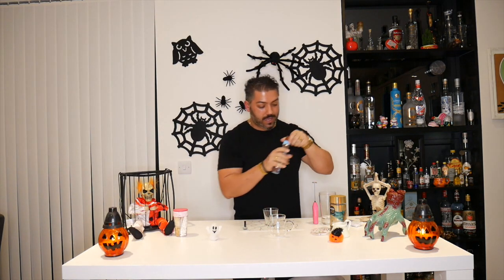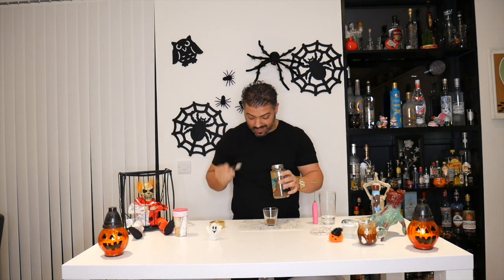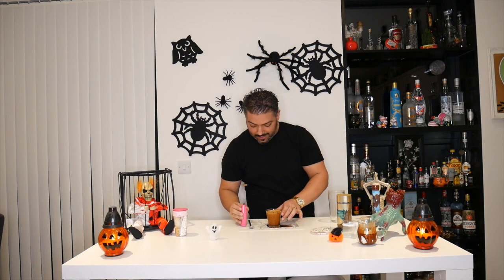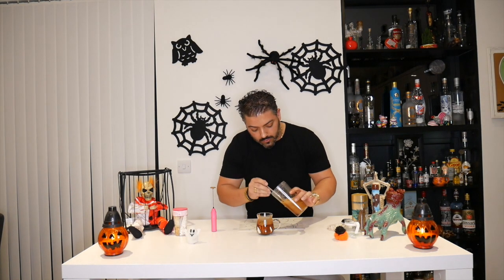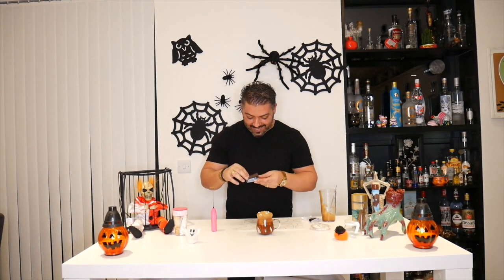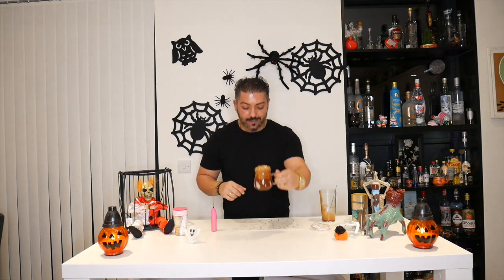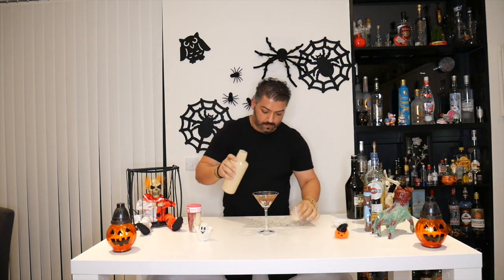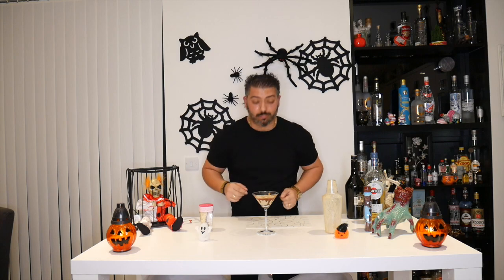Halloween Cocktail Recipe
This was fun to make, im sure you can tell some of the drinks i made was my first time.